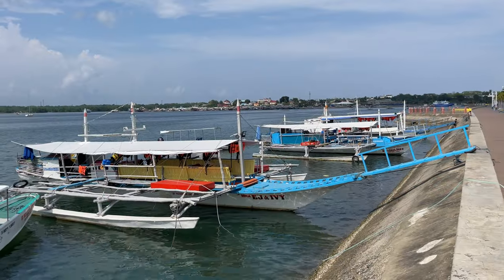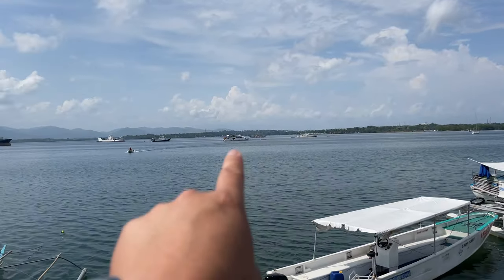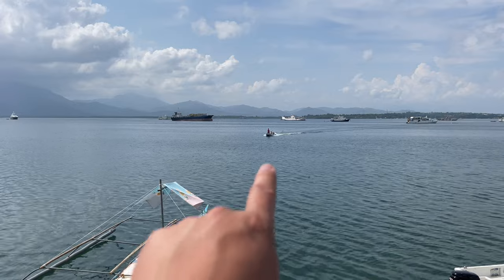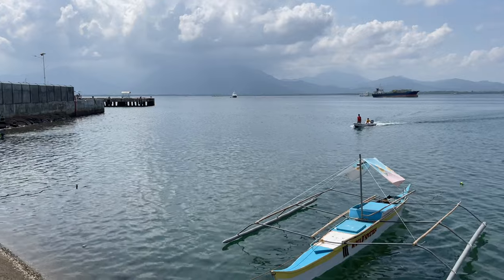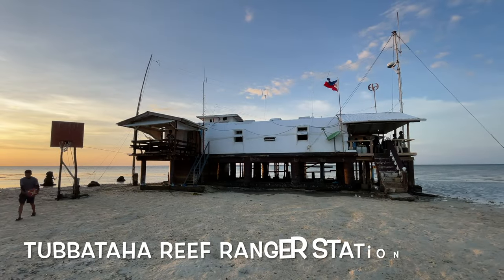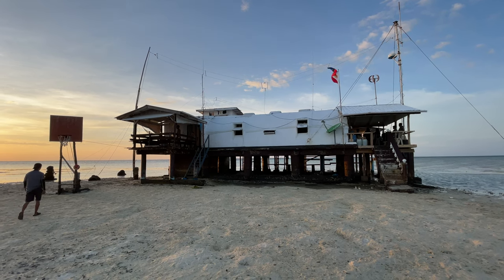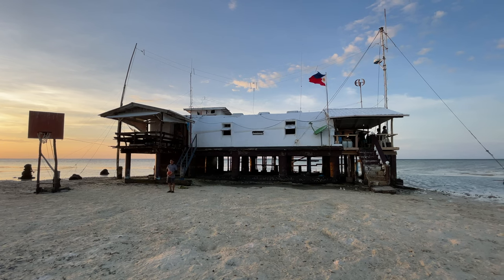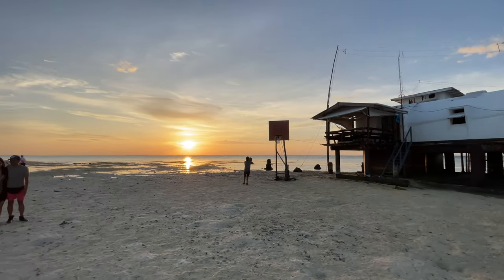Liveaboard Trip 2023 | Tubbataha Reefs, Philippines 🇵🇭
I recently went on a scuba diving liveaboard trip to the Tubbataha Reefs in the Philippines, and wanted to share my experience with y'all. I hope you guys enjoy the video ✌🏼